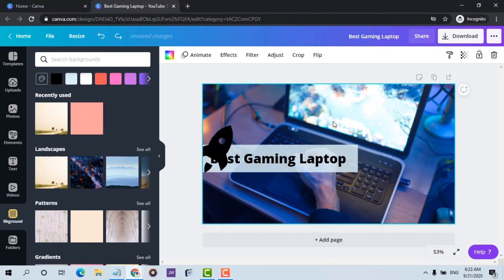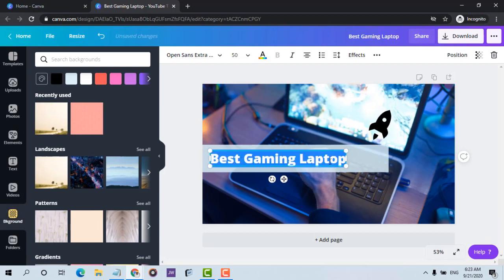YouTube Thumbnail Useful Additional Tips